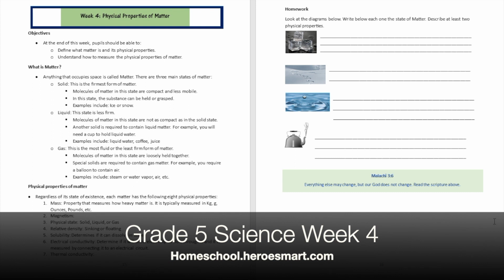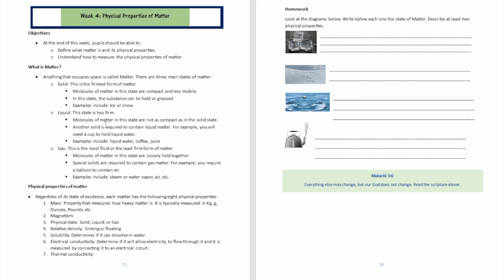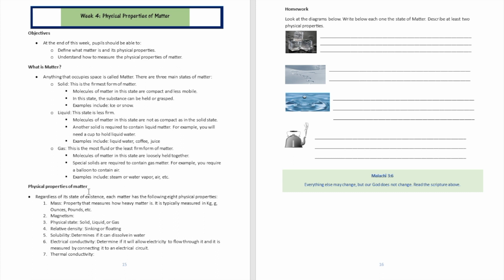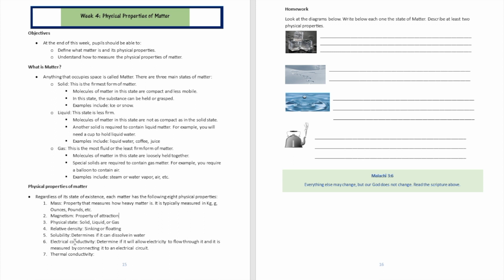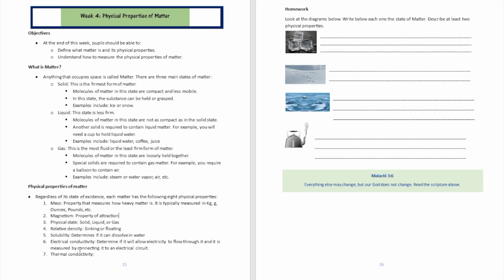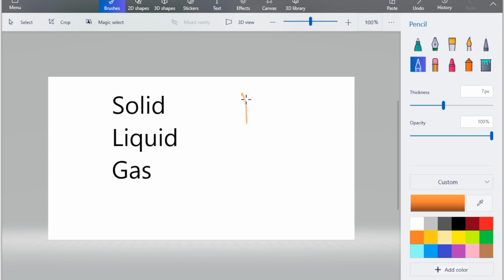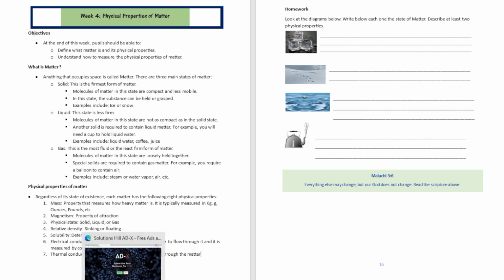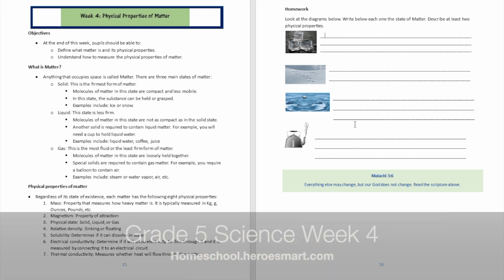Homeschooling _ Fifth Grade (Grade 5) Science Week 4